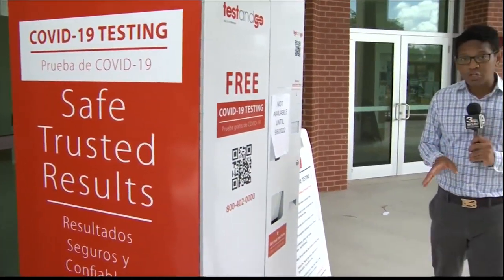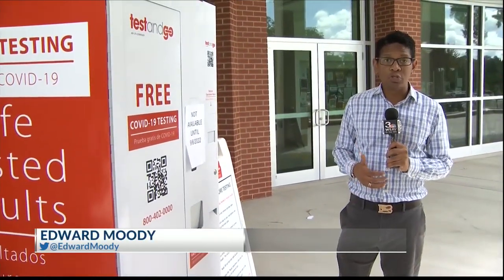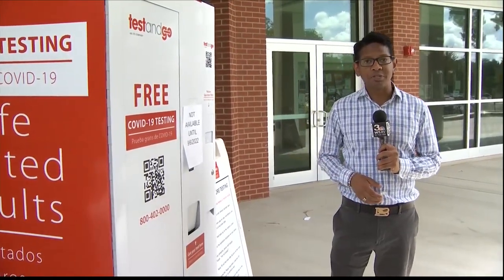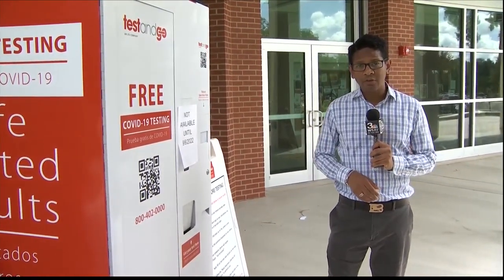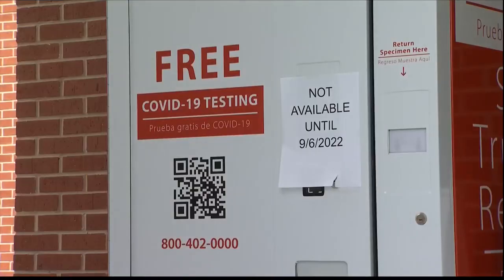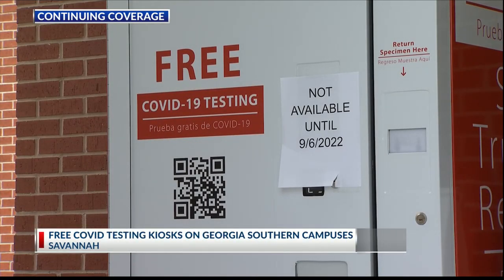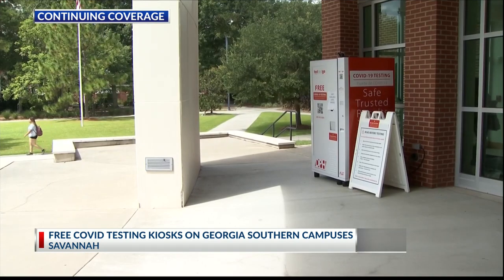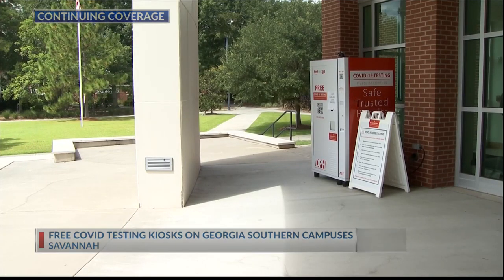Georgia Southern implements free COVID tests at campuses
Georgia Southern University is making it easy to get screened for COVID-19. Starting Tuesday, you can access testing kiosks on both their Statesboro and Savannah campuses.